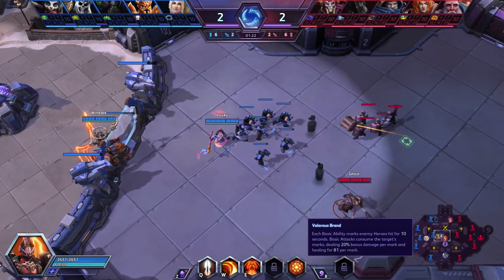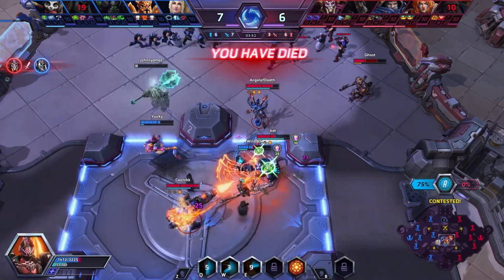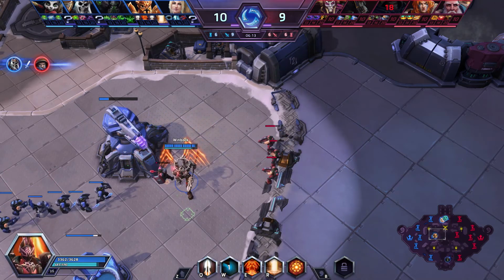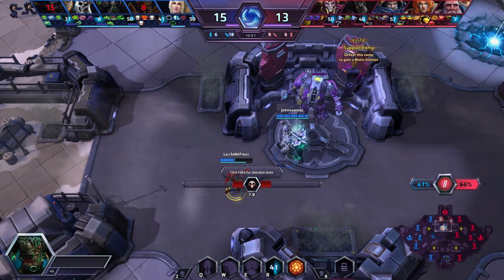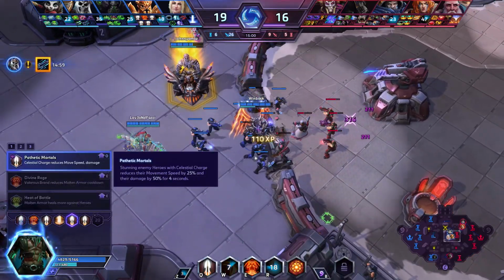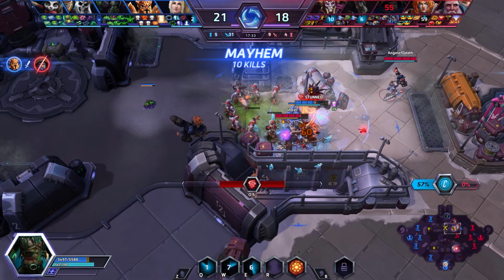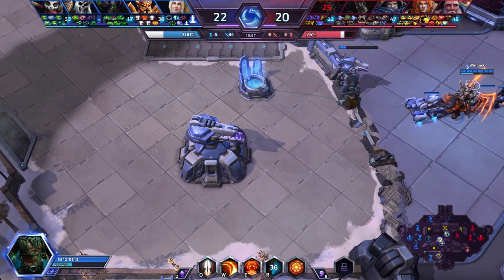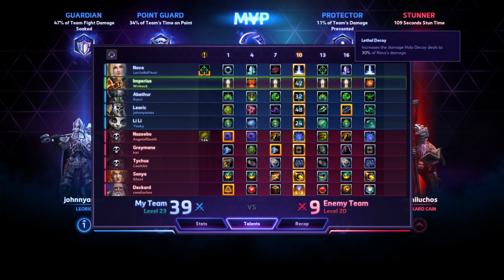Imperius | Serving on a skewer in Heroes of the Storm 2020 (Beginners Guide)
This one's a bit of a repeat but somehow this bad boy has gone unnoticed by the vast majority of the player base.